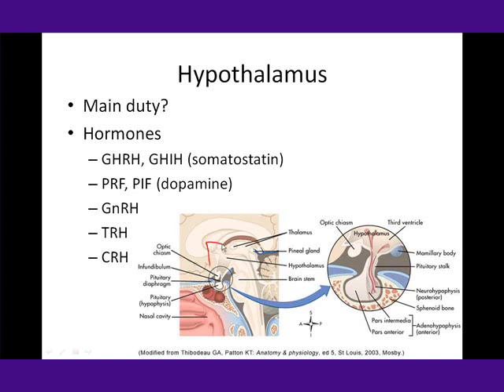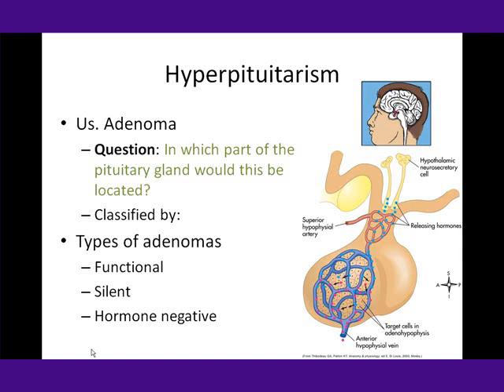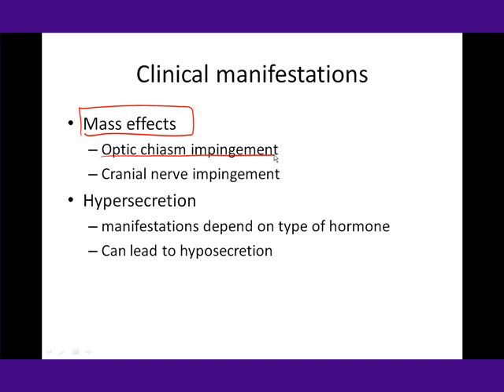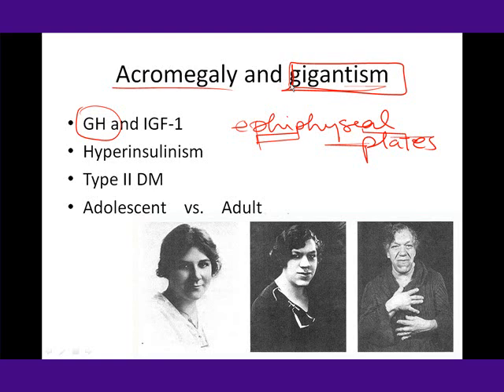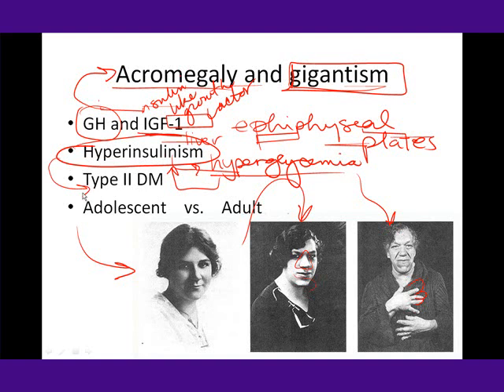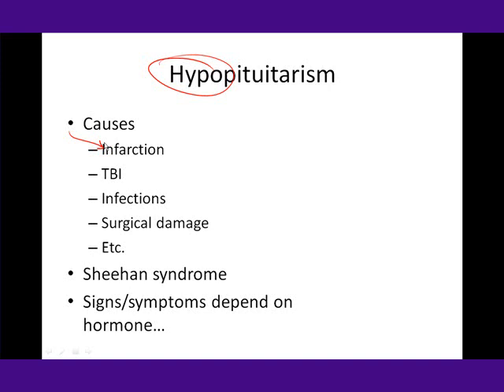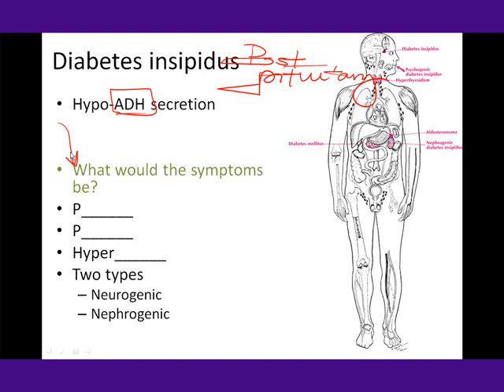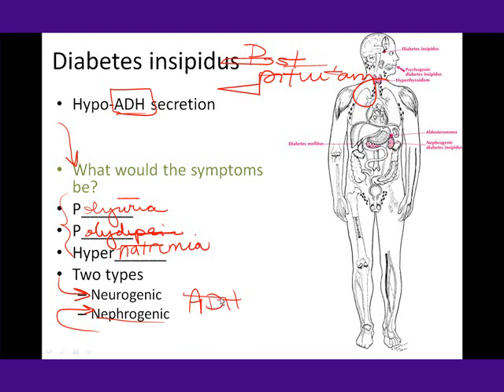Pituitary Gland Problems